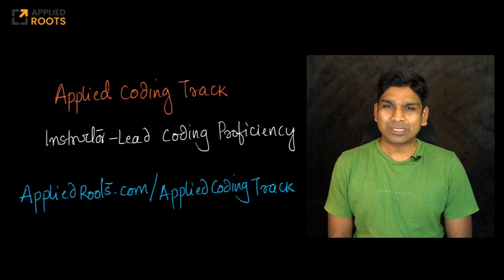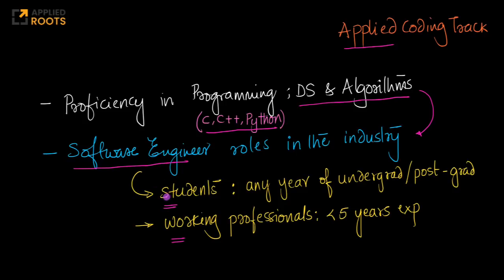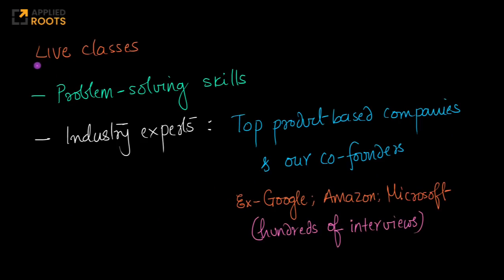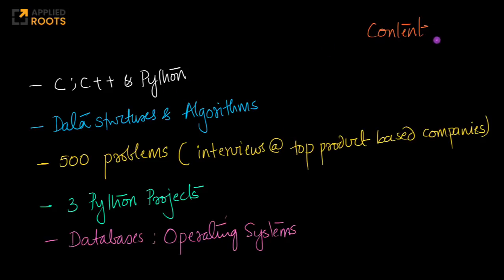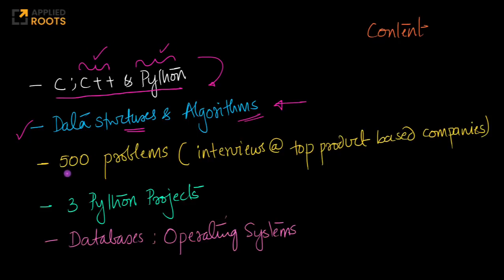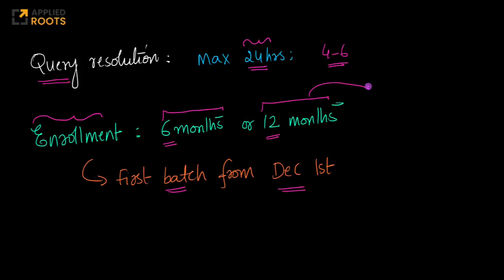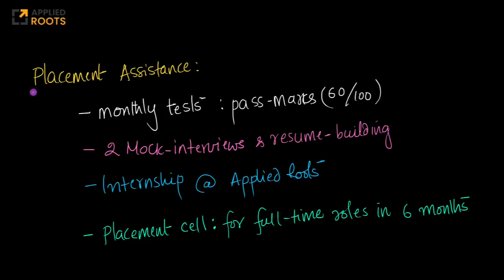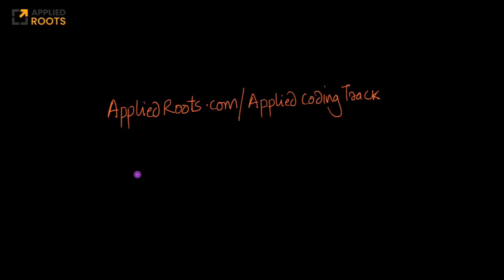Applied Coding Track